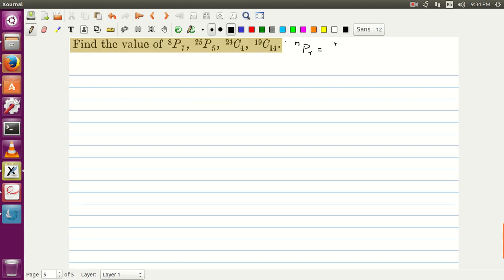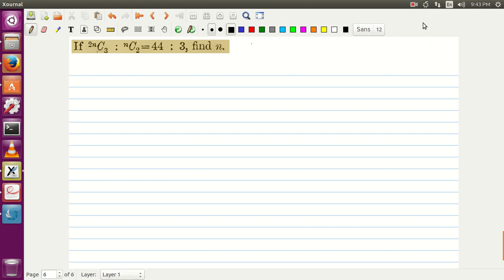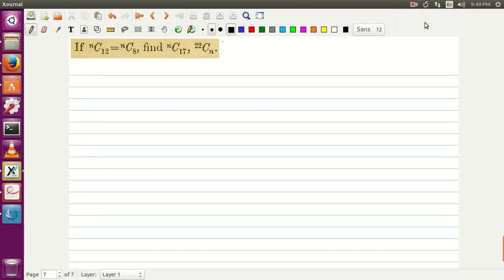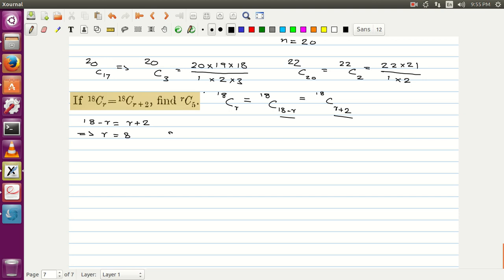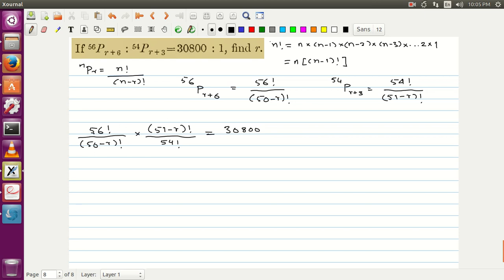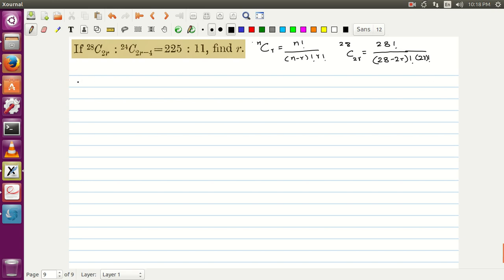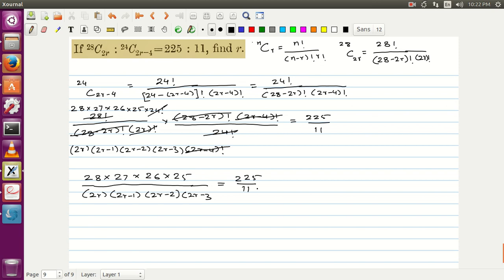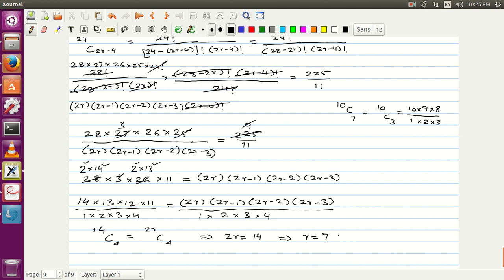Hall and Knight 11A Problem 3 8 16 20 32 34